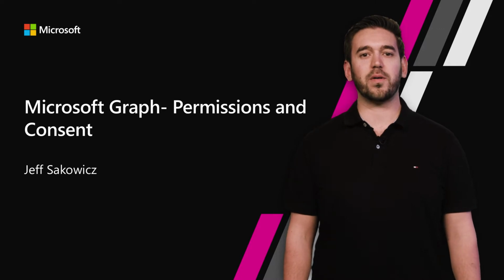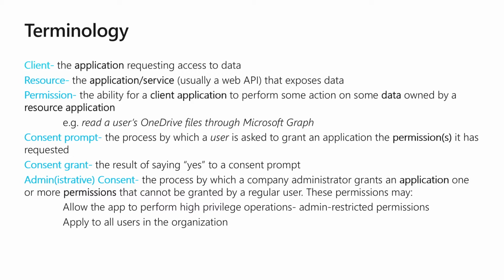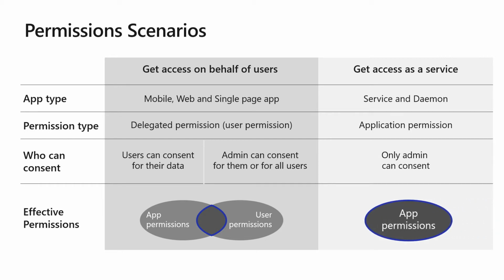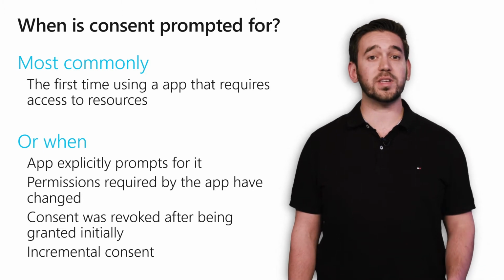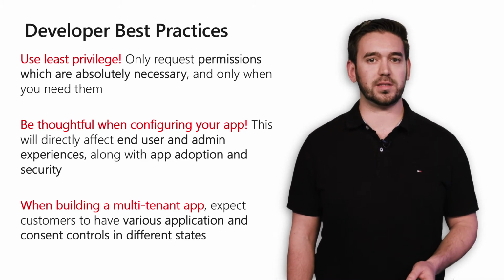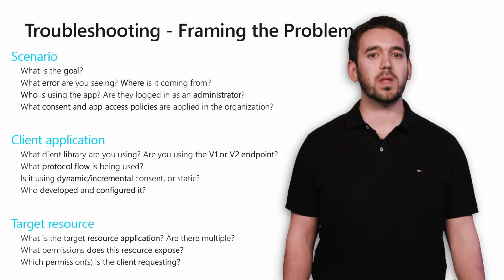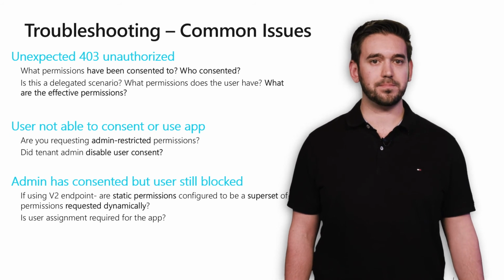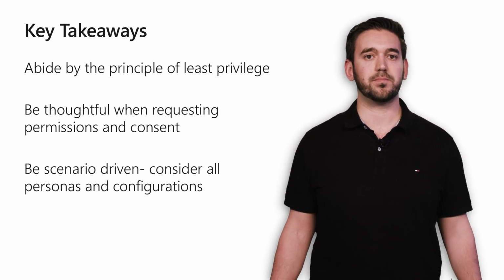Microsoft Graph - Permissions and Consent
Learn about the Microsoft OAuth consent model, how it applies to Microsoft Graph permissions, along with best practices and troubleshooting tips for requesting permissions and consent.